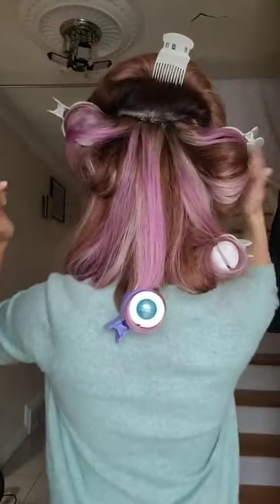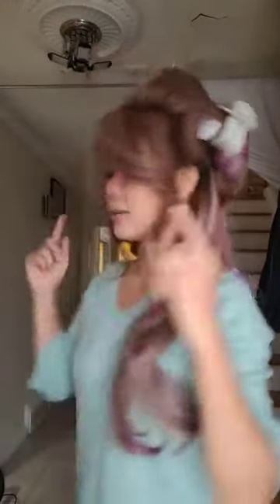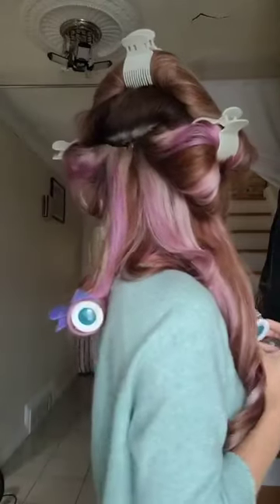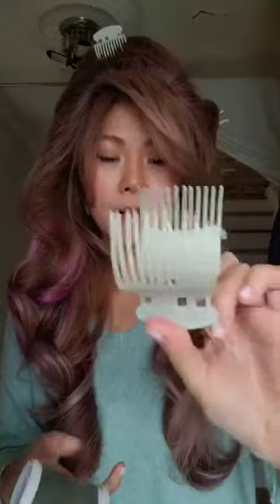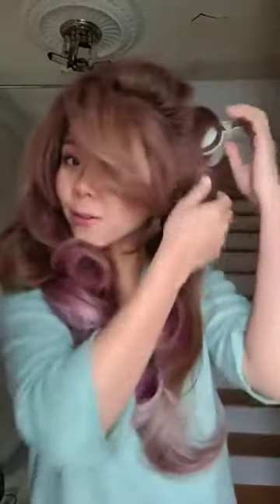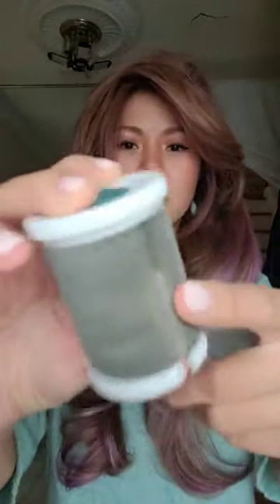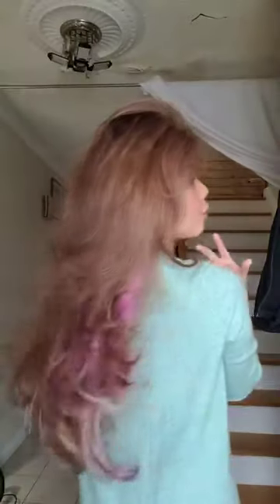BEST EASY HAIR STYLE AT HOME - HOT ROLLERS!!